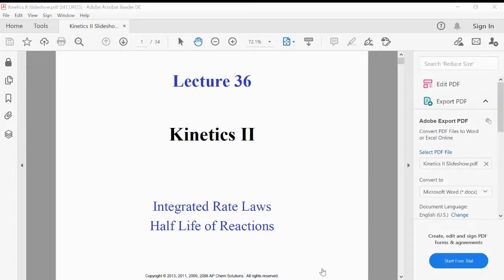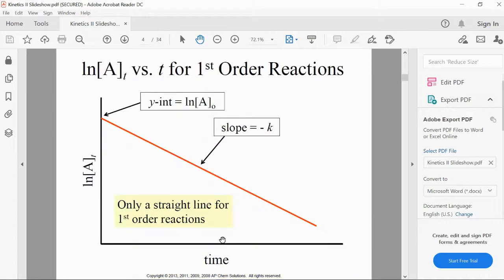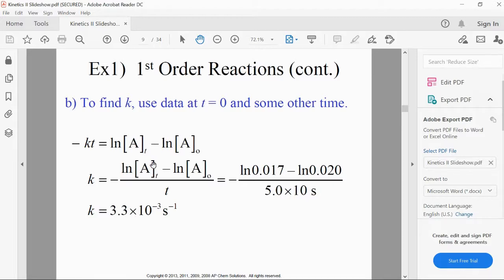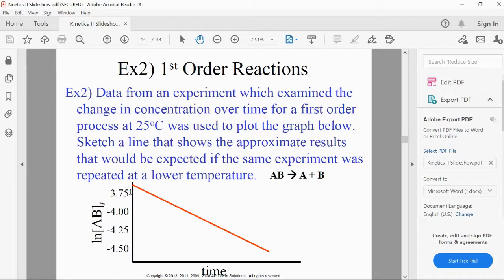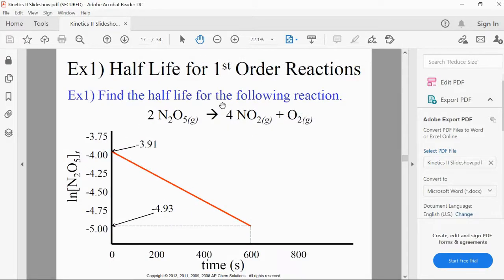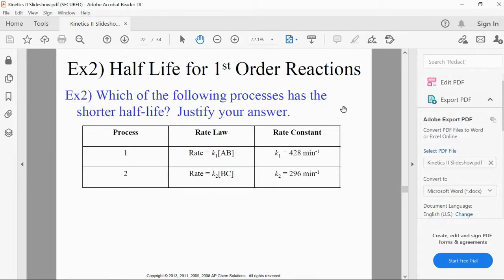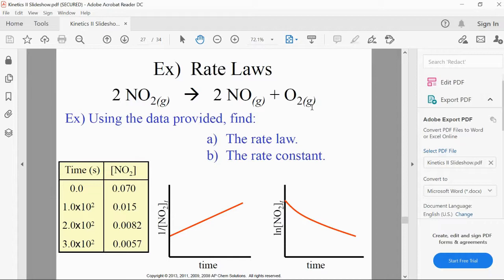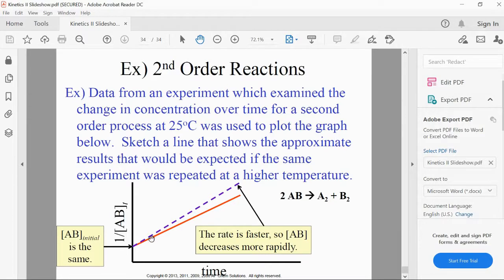Kinetics 2 Notes